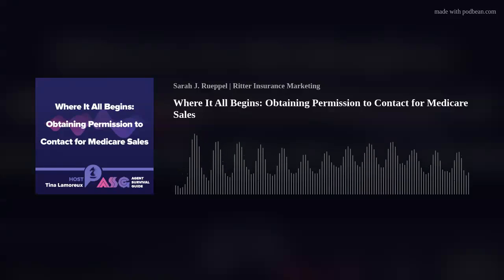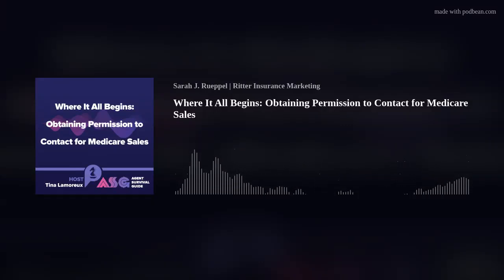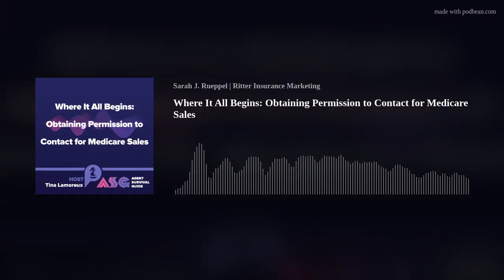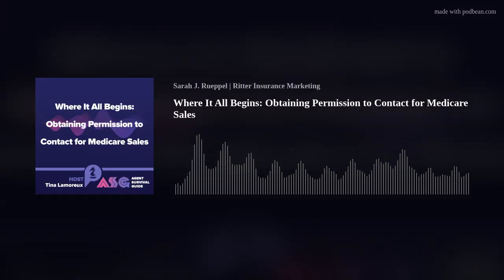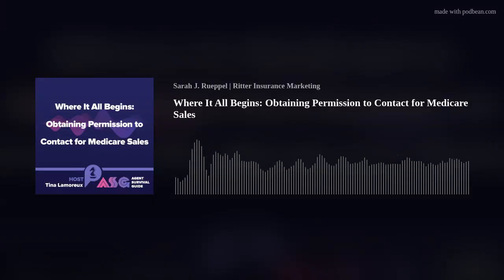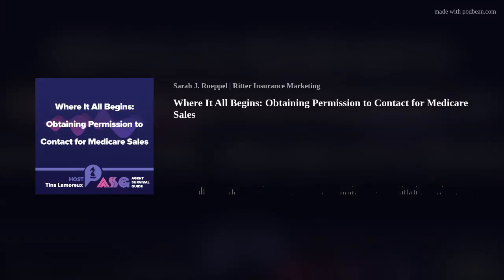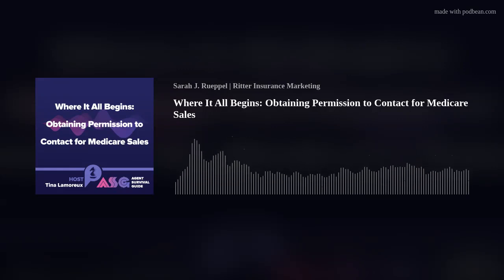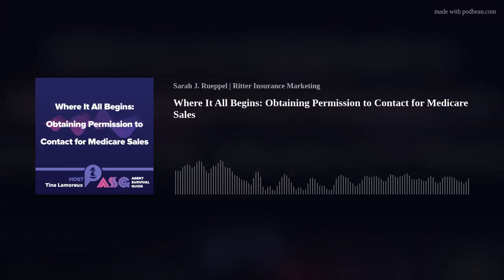Where It All Begins: Obtaining Permission to Contact for Medicare Sales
Before it all happens, the appointment, finding the plan that fits, the sales pitch, agents first need to collect Permission to Contact (PTC). Discover when it’s required and how to compliantly acquire PTC.

Read the text version

Register with Ritter Insurance Marketing

Resources:
3 Easy Ways to Build Your Insurance Sales TerritoryDigital Marketing for Insurance Agents: Our Top Tips to Boost BusinessDo’s and Don’ts of Medicare ComplianceField Notes on Digital Marketing ResourcesInsurance Agents as TPMOs: What CMS Compliance Regulation Mean for YouIntegrityCONNECTGuidelines for Sharing Personal Beneficiary Data with Other TPMOSModern Medicare Marketing for Today’s Agents FREE eBook DOWNLOADPlanEnroll – Take Your Business to the Next LevelShop – Ritter Insurance MarketingThe Definitive Guide to Getting Leads and Prospecting for Medicare Sales FREE eBook DOWNLOADWhat to Know About SOAs in Medicare Health and Prescription Drug Plan Sales

References:
Telephone Consumer Protection Act 47 USC § 227, Accessed 9 Sept. 2025.